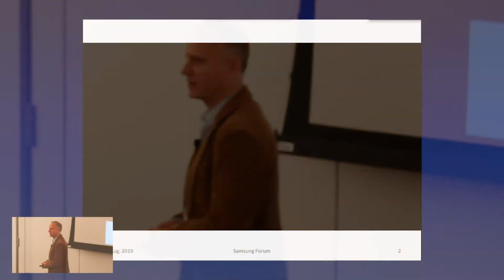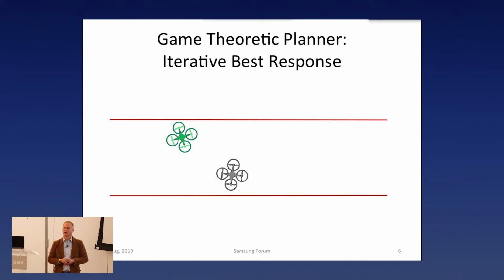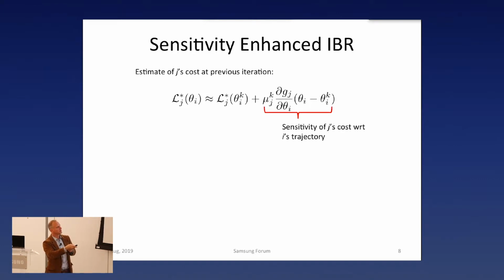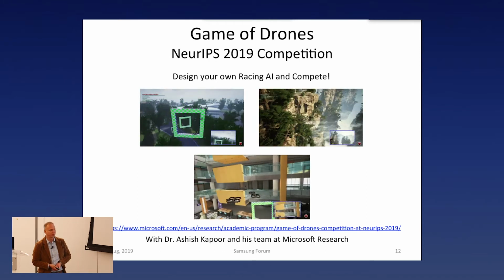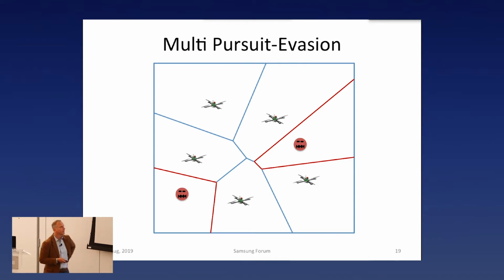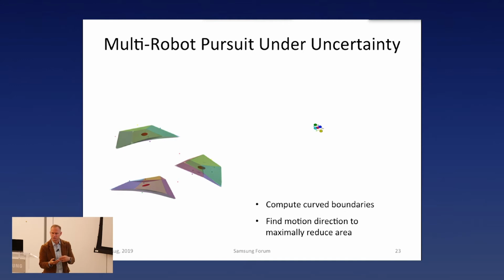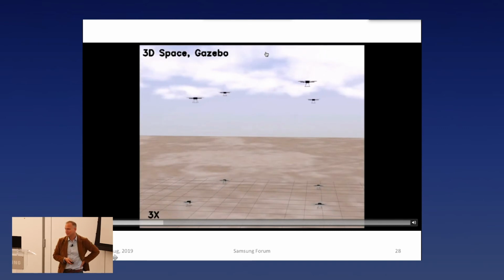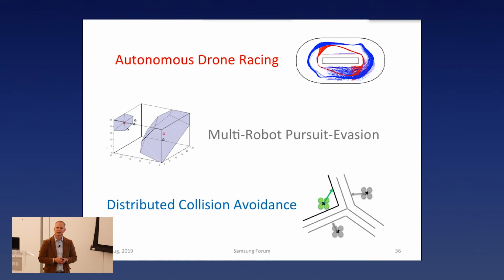Game On! Enabling Robots to Intelligently Collaborate and Compete with Game Theory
Many of the most promising applications for autonomous robots require them to interact with other agents (robots or humans) whose objectives, goals, or incentives may be different from their own. Collision avoidance for drone delivery fleets, autonomous driving in traffic, and human-robot teaming are all example of multi-agent interactions in which the multiple agents may not share the same objectives.  Game theory provides a natural framework through which to understand, analyze, and design algorithms for multiple interacting robotic agents in such scenarios.  In this talk I will describe several recent examples from my lab of game-theoretic algorithms enabling robots to interact with other agents in collaborative and competitive scenarios.  I will describe an algorithm for a group of pursuing drones to capture a group of fleeing drones in finite time. I will describe a highly scalable distributed collision avoidance algorithm suitable for drones and autonomous cars.  Finally, I will present a game theoretic receding horizon control algorithm for autonomous drone racing and car racing.  I will show results from hardware experiments with ground robots, scale autonomous cars, and quadrotor UAVs collaborating and competing in the scenarios above.

Mac Schwager is an assistant professor of Aeronautics and Astronautics at Stanford University.  He directs the Multi-robot Systems Lab (MSL) where he studies distributed algorithms for control, perception, and learning in groups of robots and autonomous systems.  He is interested in a range of applications including cooperative surveillance with teams of UAVs, agile formation control and collision avoidance for UAVs, autonomous driving in traffic, cooperative robotic manipulation, and autonomous drone racing.  He obtained his BS degree from Stanford, and his MS and PhD degrees from MIT.  He was a postdoctoral researcher in the GRASP lab at the University of Pennsylvania, and in CSAIL at MIT.  Prior to joining Stanford, he was an assistant professor at Boston University from 2012 to 2015.  He received the NSF CAREER award in 2014, the DARPA YFA in 2018, and has received numerous best paper awards in conferences and journals including the IEEE Transactions on Robotics King-Sun Fu best paper award in 2016.